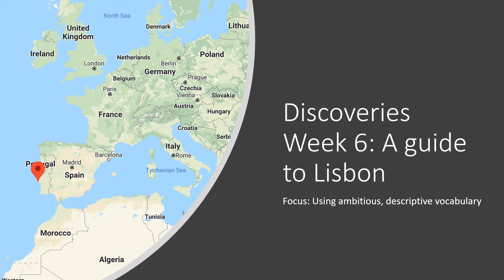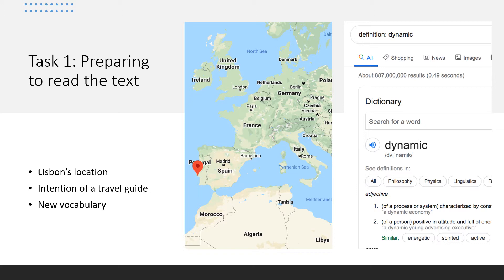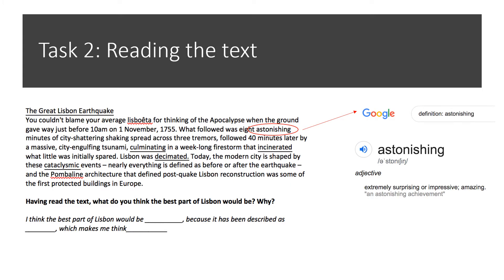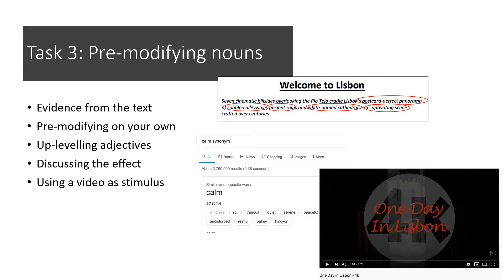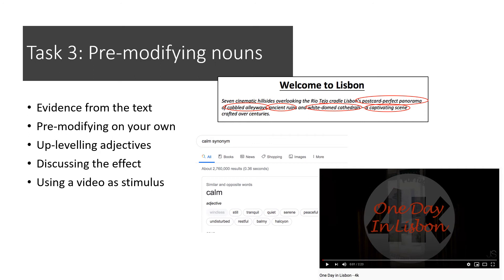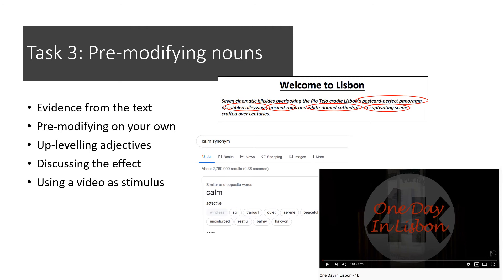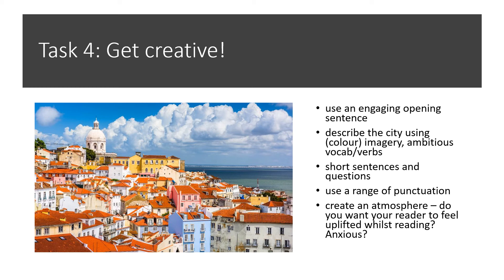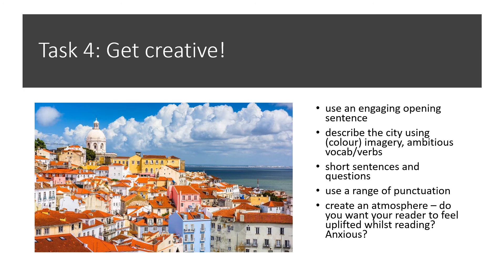Y7 and Y8 - Discoveries Week 6 - Lisbon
Hello!  This week you are travelling to Lisbon, Portugal!  You will be reading a non-fiction text, learning about nouns and how to premodify them, as well as an opportunity to write creatively.  This video from Miss Hill supports the work booklet that is on Show My Homework.  Don't forget to complete the quiz after you have have finished the activities!